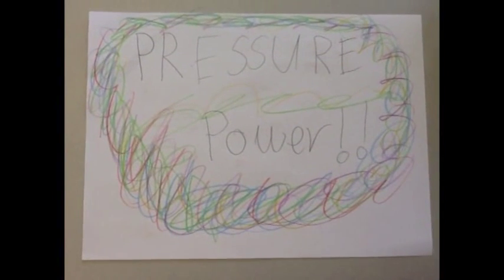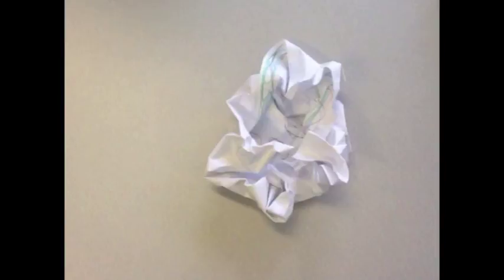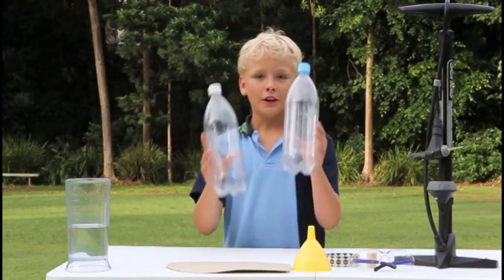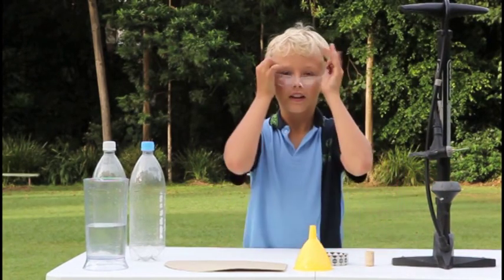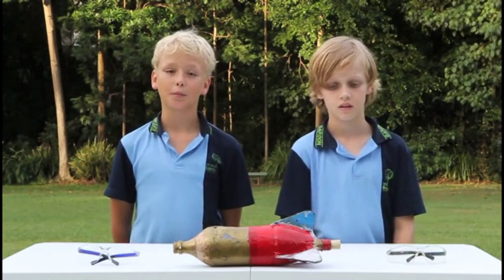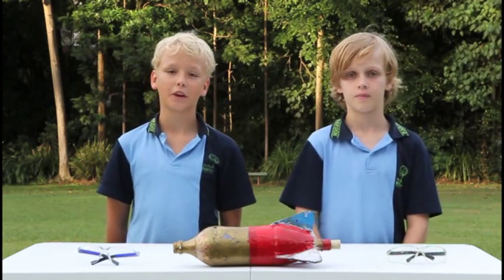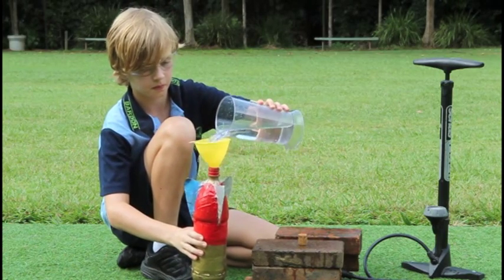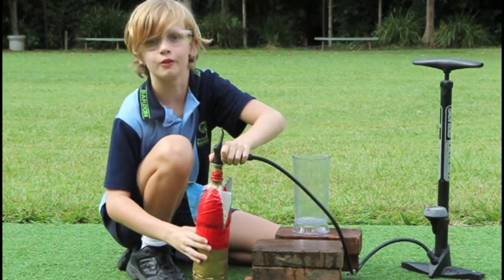Pressure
Highly commended, 2012 University of Sydney Sleek Geeks Science Eureka Prize - Primary
Sam Munro & Finn Pohlner
Bardon State School
"A short flim explaining how to make a rocket which highlights the power of pressure."